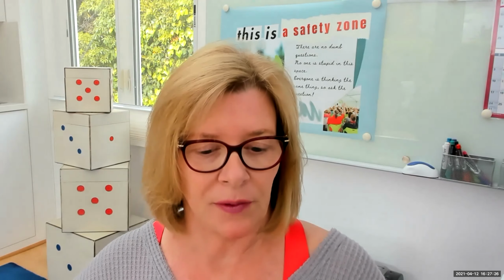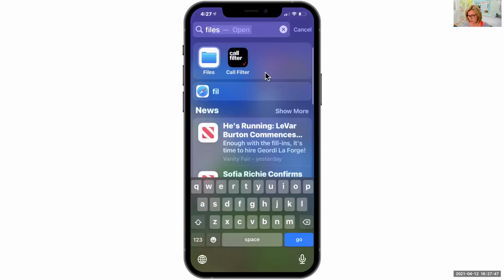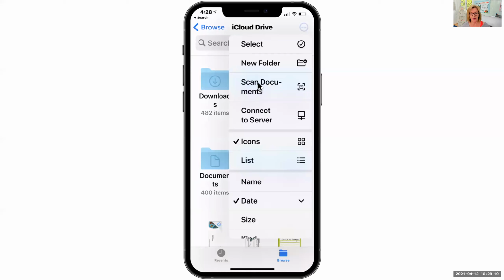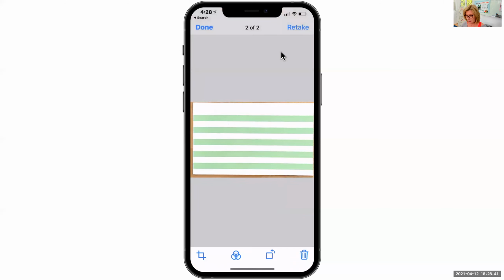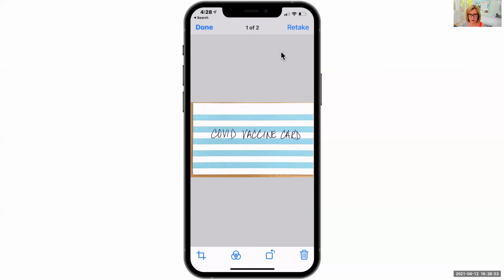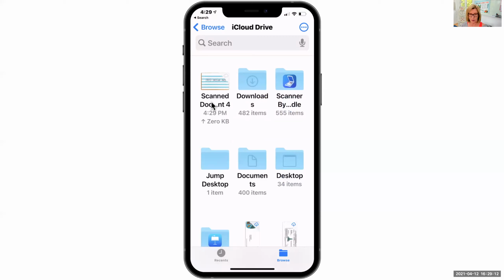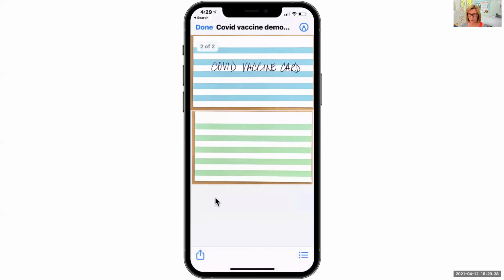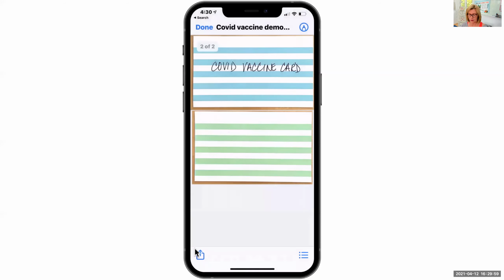Scanning with Files App on iPhone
How to use the files app on your iPhone to create a PDF of your COVID vaccine card.